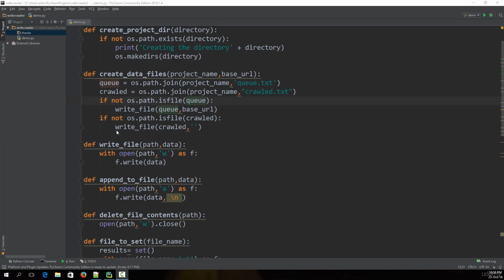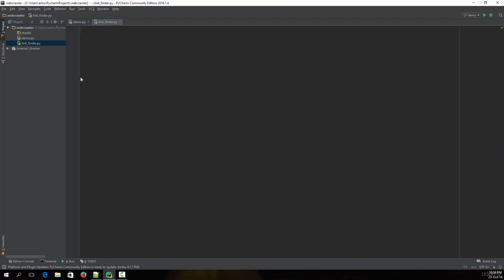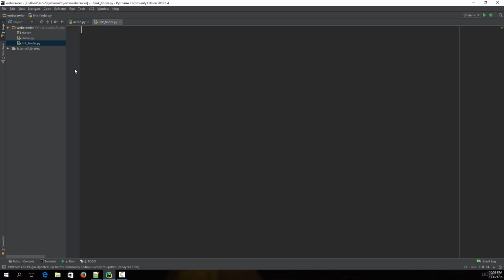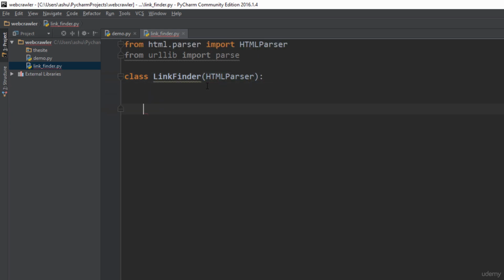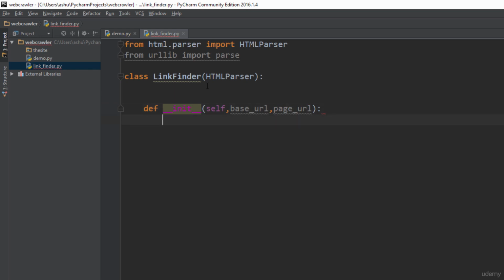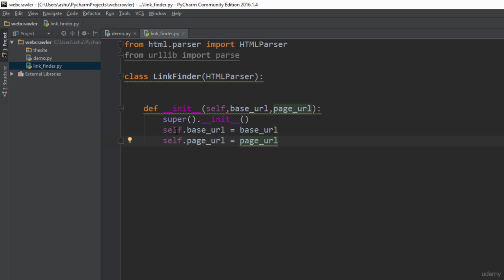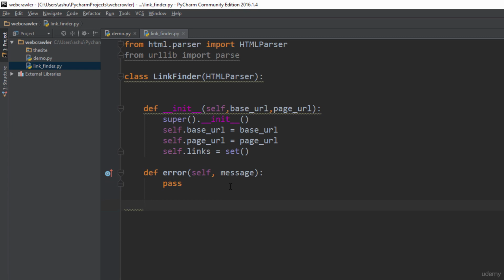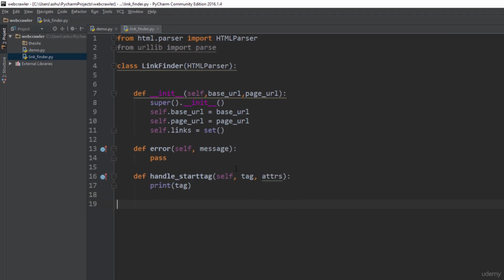181 Python Web Crawler Part 8